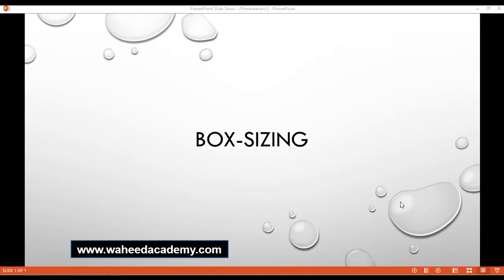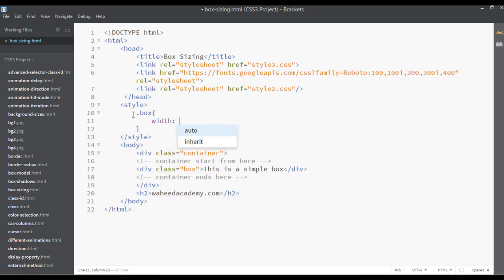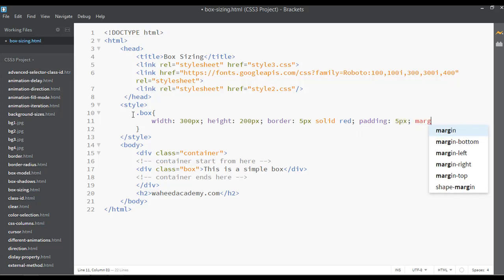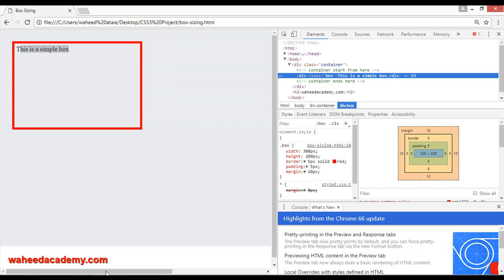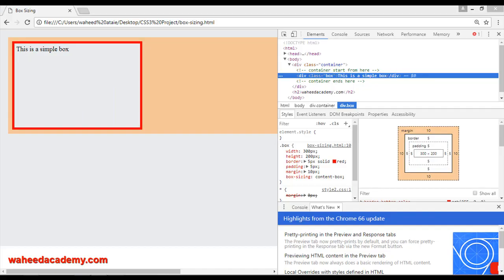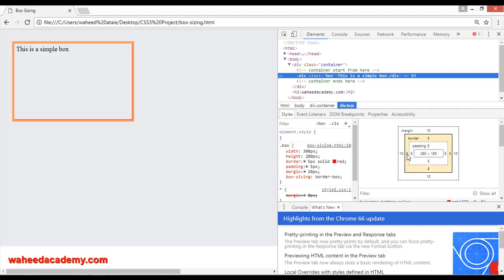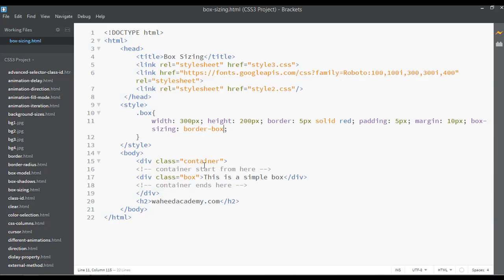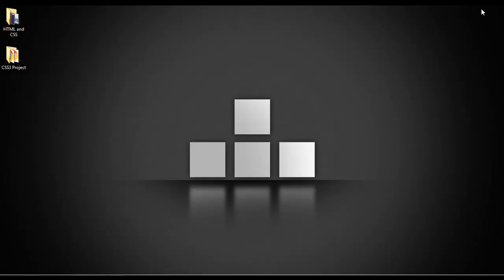CSS tutorial for beginners - box sizing css (tutorial - 75)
In this video you will learn about box sizing in css and if you have not watched the previous videos inside this CSS course please go and watch all the previous video for better learning.